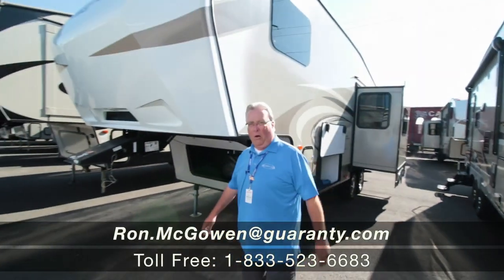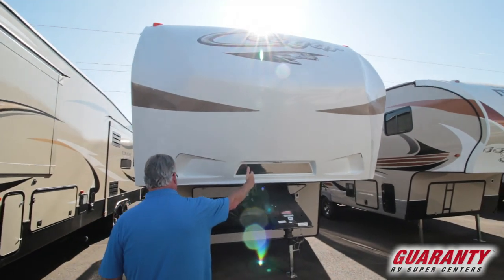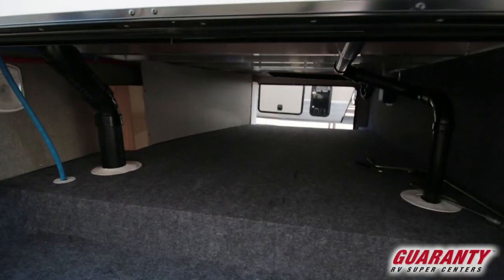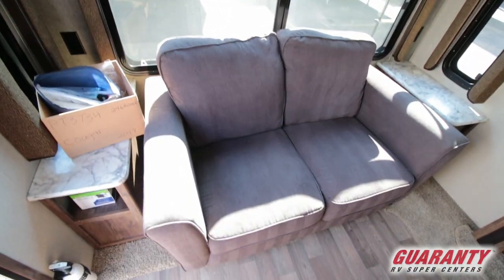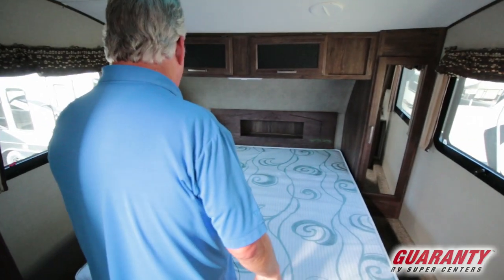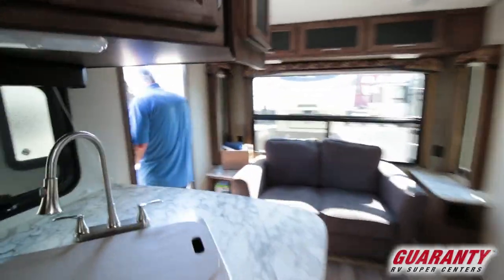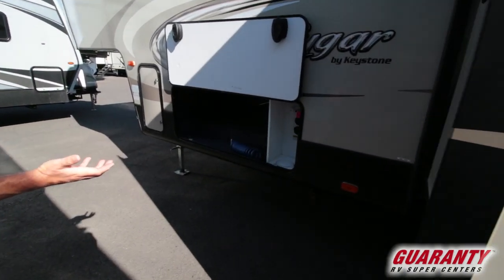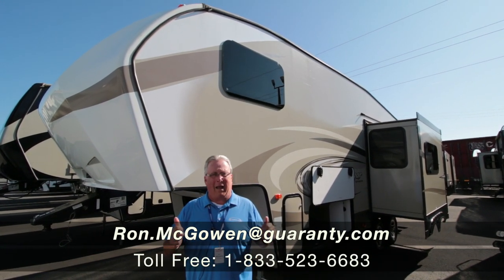2017 Keystone Cougar Half-Ton 246 RLSWE Fifth Wheel • Guaranty.com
Get ready for an adventure in a 2017 Keystone Cougar Half-Ton 246RLSWE. This Cougar Half-Ton Fifth Wheel peacefully sleeps 4. After a long day of adventure, you know you can sleep well with: 1 sofa bed(s) and 1 queen bed. And a master bedroom conveniently located in the Front. Take your camping experience to the next level with the Cougar Half-Ton Fifth Wheel which offers plenty of conveniences like a Center kitchen with Bench Seats, Rear living area and Center bathroom. It doesn’t stop there, this Cougar Half-Ton 246RLSWE Fifth Wheel intensifies your RV camping experience, and features a stove with 3 oven burners, Mid-Size refrigerator, 1 TVs, Standard Fireplace and more. This Cougar Half-Ton 246RLSWE, has a GVWR of 10140 lbs and a payload capacity of 3130 lbs. It also offers 1 Black Water Holding Tank(s), 1 Fresh Water Holding Tank(s), and 1 Gray Water Holding Tanks. 1 door(s), 1 awning(s), 1 slideout(s), and rig this Fifth Wheel. Call Guaranty RV Fifth Wheels at or visit us at 325 West 1st Avenue, Junction City, OR 97448 to see the Keystone Cougar Half-Ton 246RLSWE.